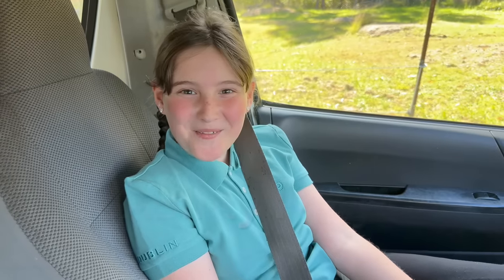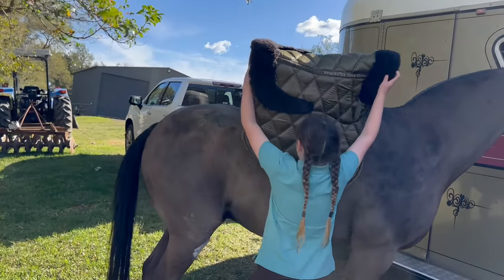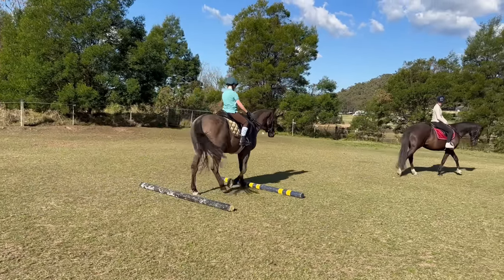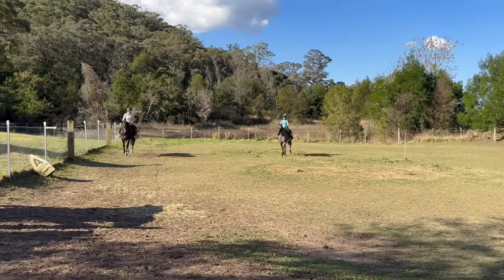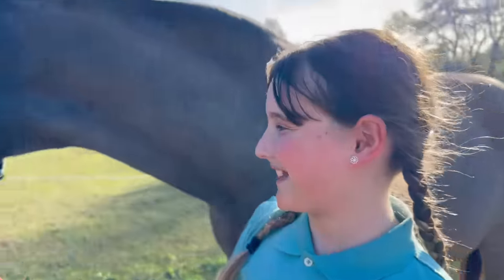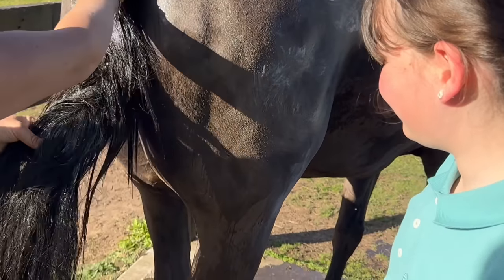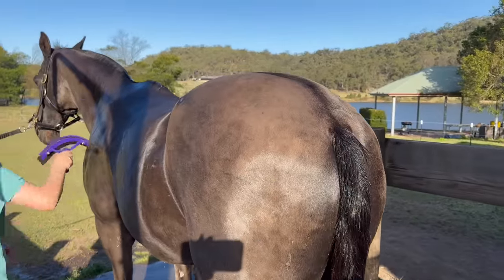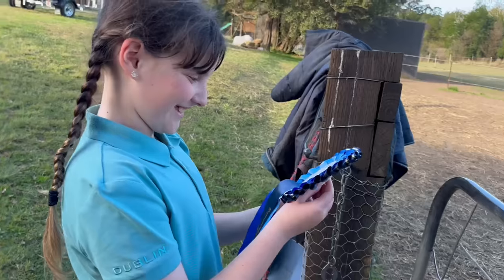WASHING MY FAVOURITE HORSE PJ and Practising CANTERING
Hi guys, I had so much fun at RideAbility Pony Club.
My favourite thing was cantering and washing PJ 💕